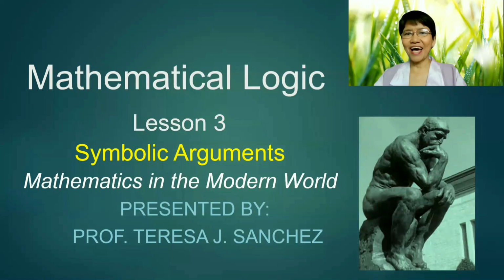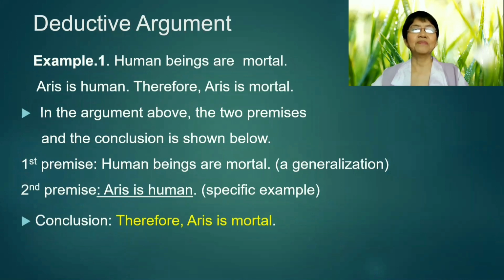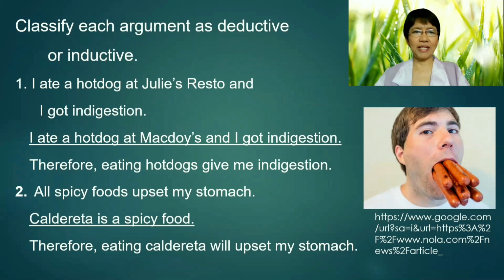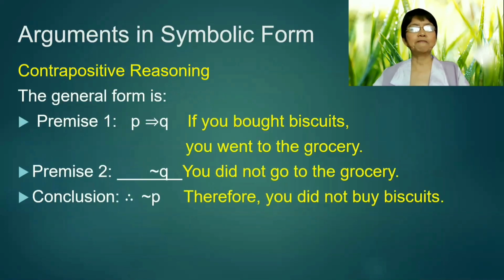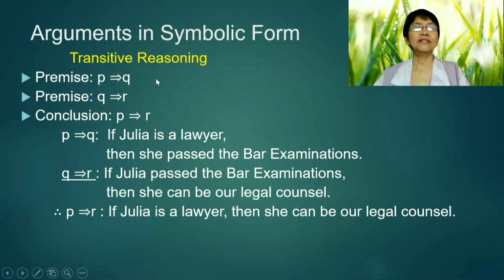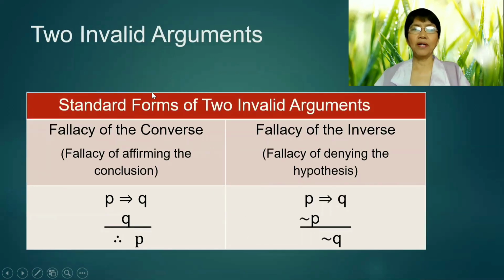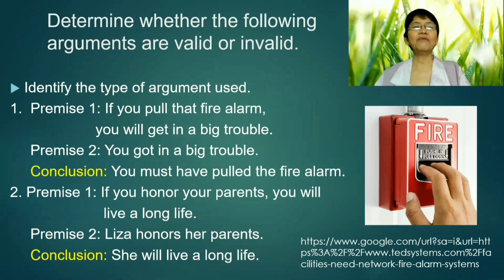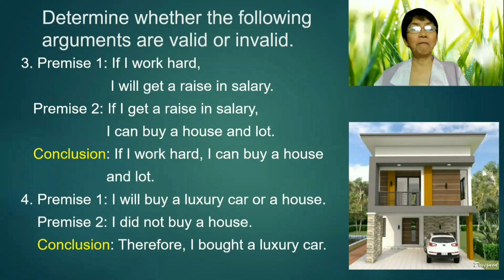Mathematical Logic Lesson 3 - SYMBOLIC ARGUMENTS MMW